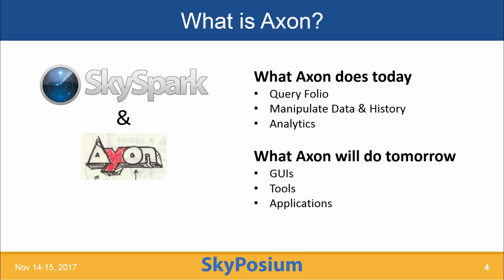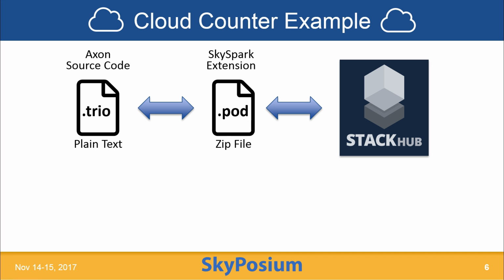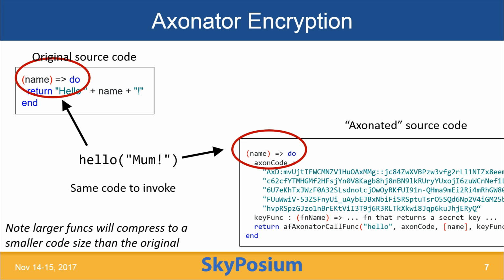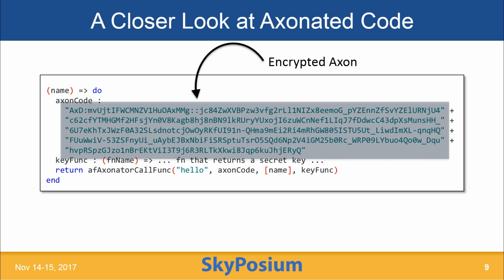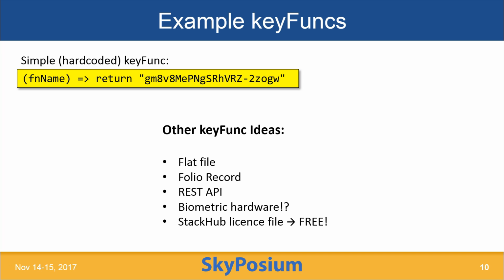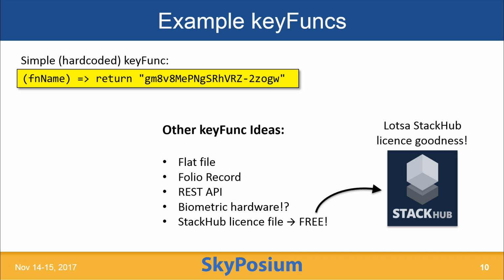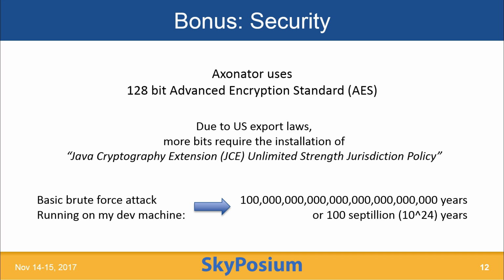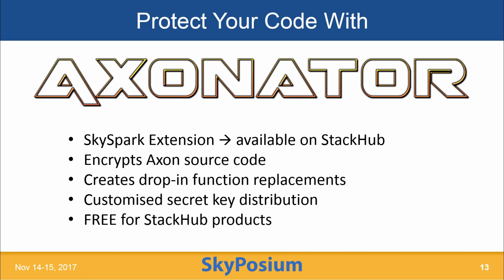Protect Your Code With Axonator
Protect and encrypt your Axon code with Axonator!

Axon scripts are distributed as plain text making it easy for others to copy and manipulate, until now! Learn how to use Axonator to encrypt your hard work.

Presented to the SkyFoundry SkyPosium event in Dulles, Virginia, USA on Thursday, 15th November 2017.